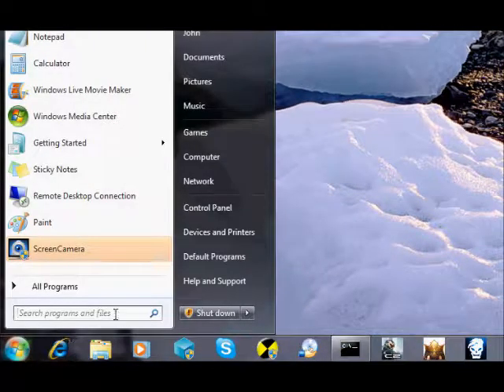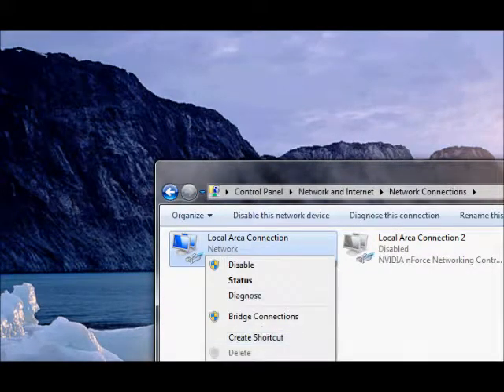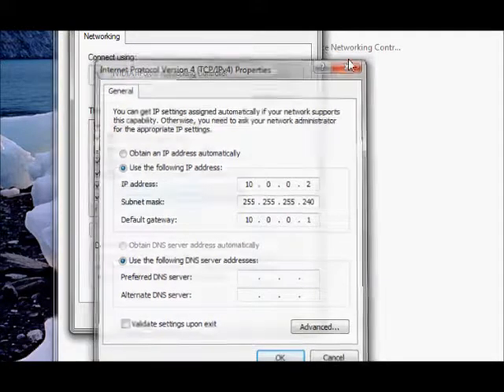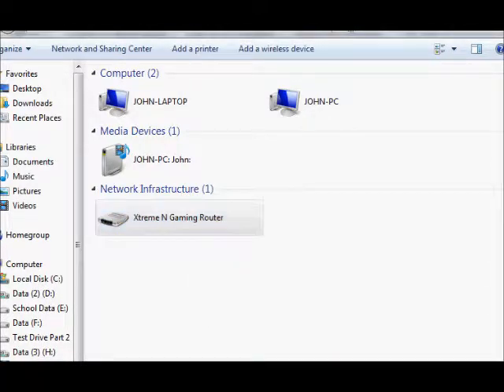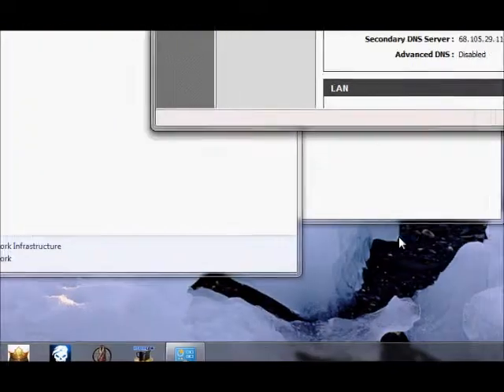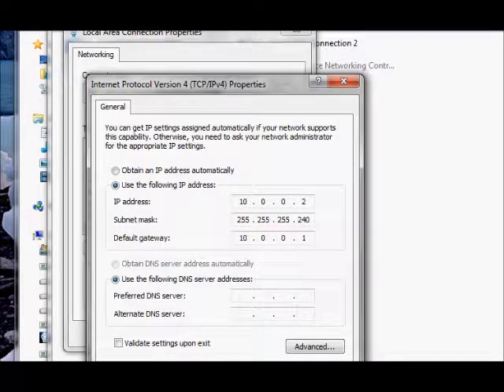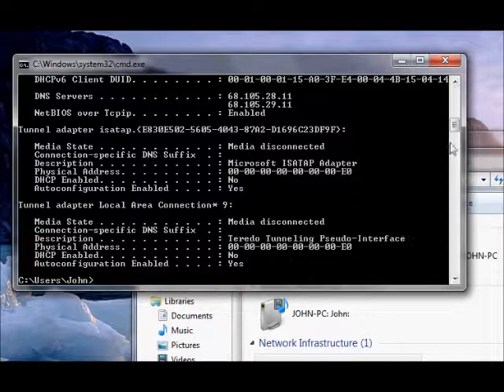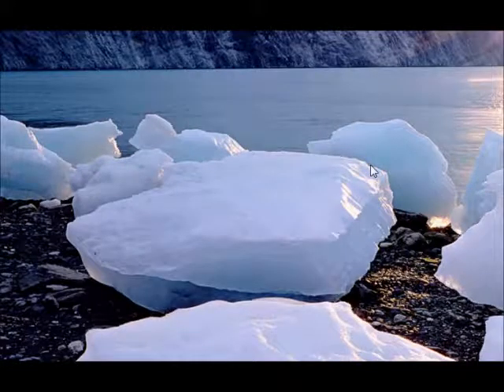Statically Setting your IP Address in Windows 7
Statically Setting your IP Address